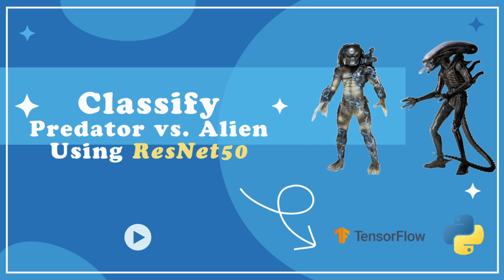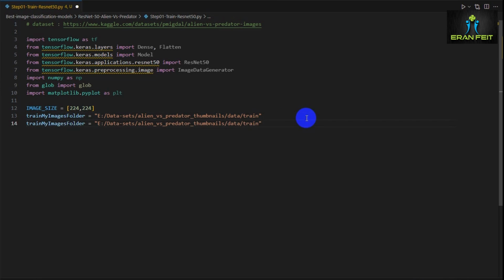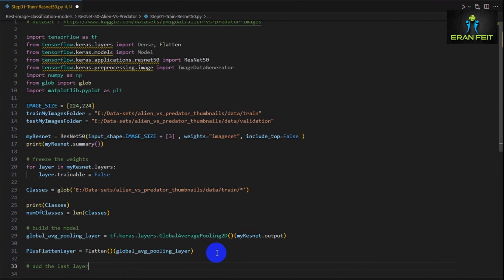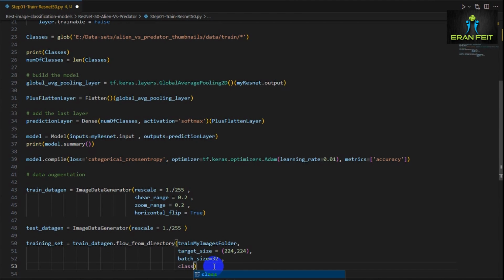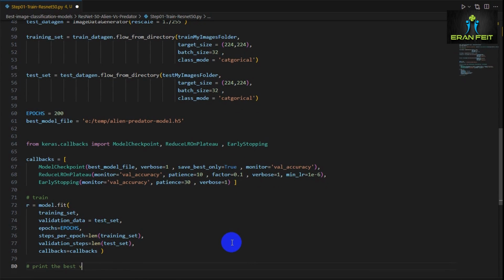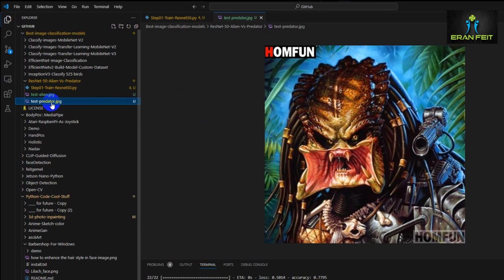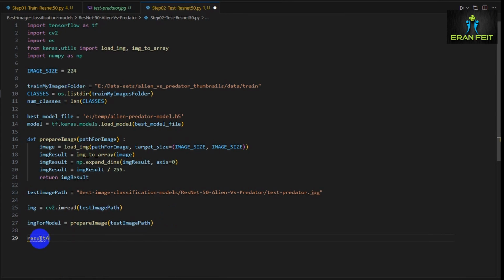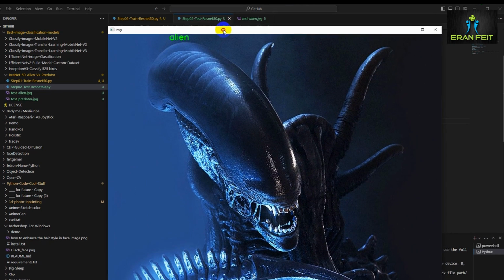Image Classification Using ResNet50 Model | ResNet50 transfer learning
Learn how to harness the power of ResNet50 for image classification tasks with our comprehensive tutorial. Dive into the world of transfer learning with ResNet50, a pre-trained model renowned for its efficiency and accuracy. Follow along as we explore the implementation of ResNet50 in Keras and TensorFlow, unraveling the intricacies of this state-of-the-art architecture.

This tutorial has 3 parts :

🔍 Data Preparation: We'll start by preparing and loading the train test and validation images.

🛠️ Model Building with TensorFlow Keras: Next, we'll dive into the implementation of Resnet50 architecture using TensorFlow's Keras API. You'll learn how to configure and fine-tune the pre-trained model for your specific task.

📊 Testing the Model: Once the model is trained, we'll show you how to test the model using a new and fresh image

Chapters
00:00 Introduction
00:20 Prepare the data , Build the Model - Transfer learning
14:15 Test The Model
Credits